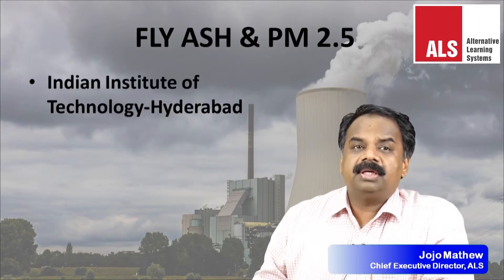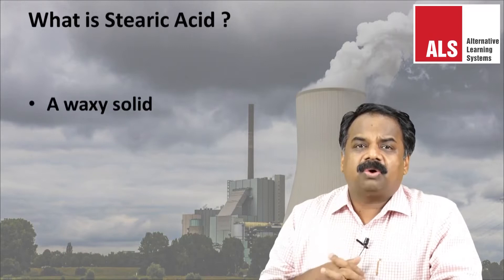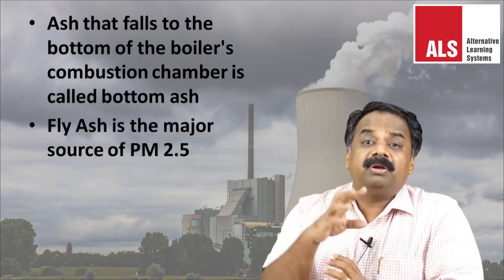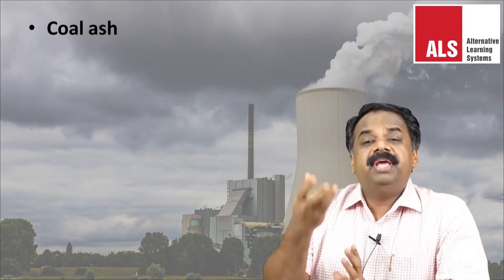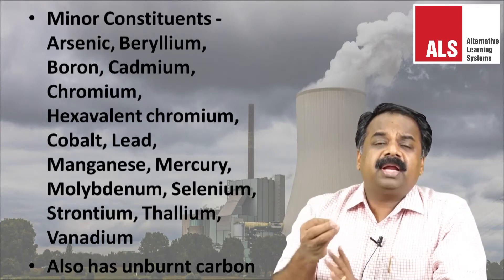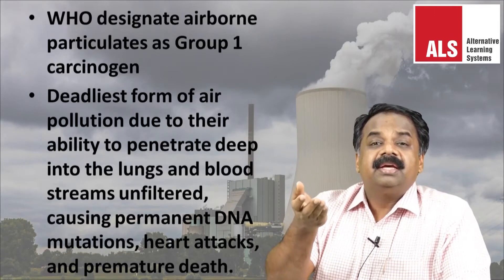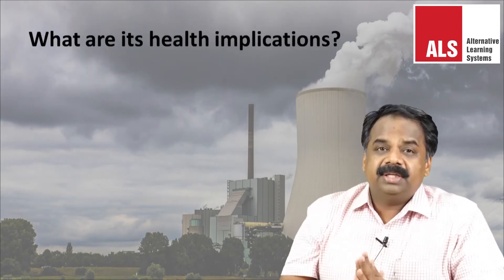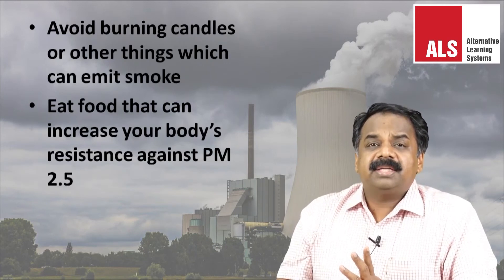Fly Ash and PM 2.5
Researchers from the Indian Institute of Technology-Hyderabad have found that fly ash – waste- by product of power plants that poses a threat to the environment - can be modified into a waterproofing material

To get early access to Current Affairs lectures, log on to PrelimScore 2.0

We have uploaded Current Affairs videos with mains questions.
This Program will boost the exam preparedness of those who are writing UPSC Civil Service Examination.